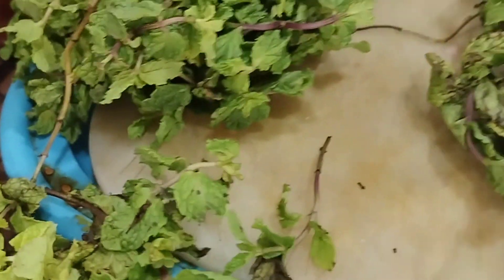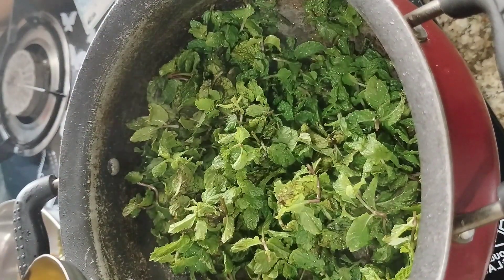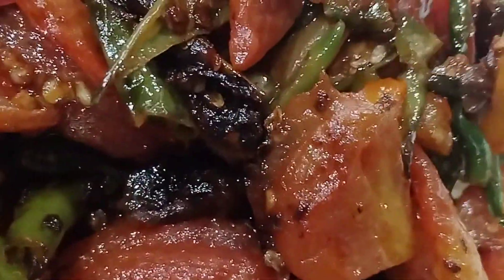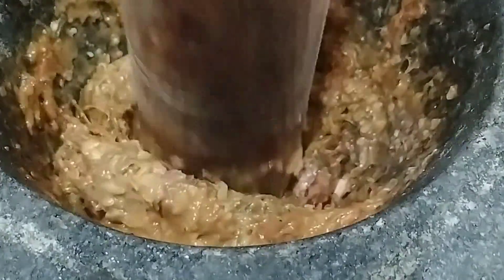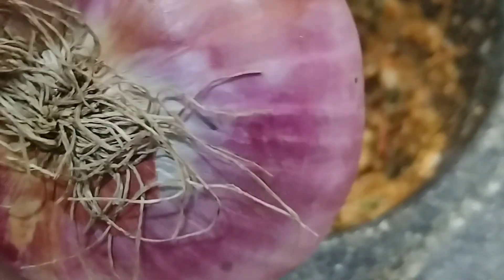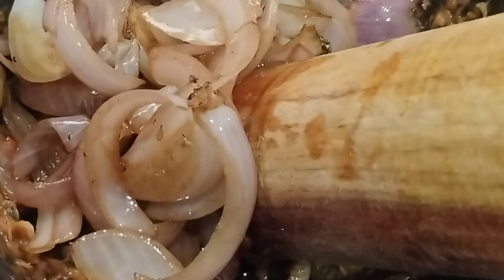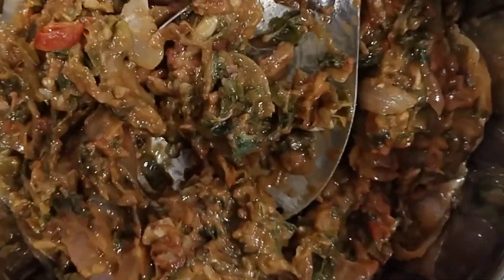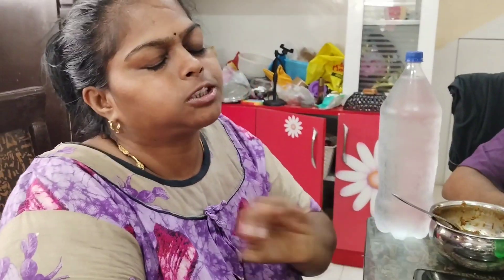పుదీనా రోటీ పచ్చడి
HOMEMADE ROTI PACHADI WITH FULL TASTE